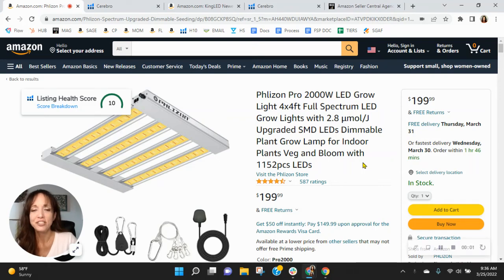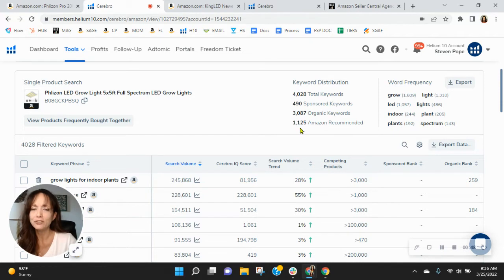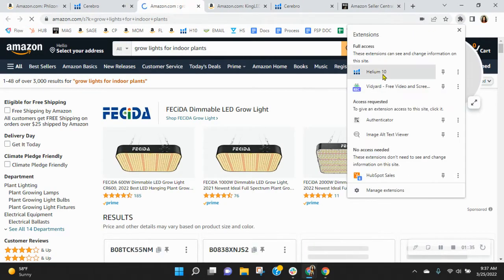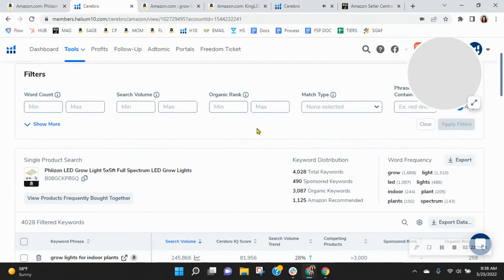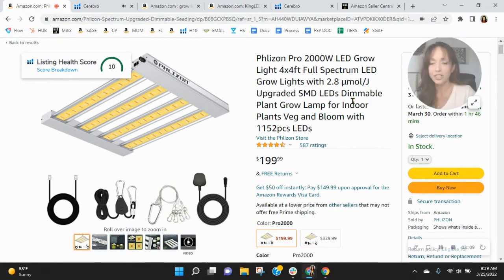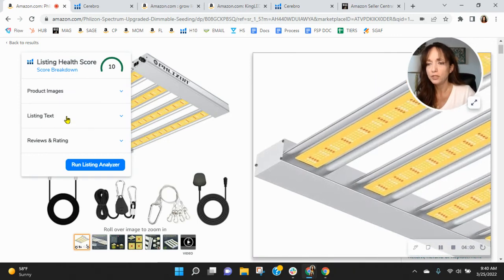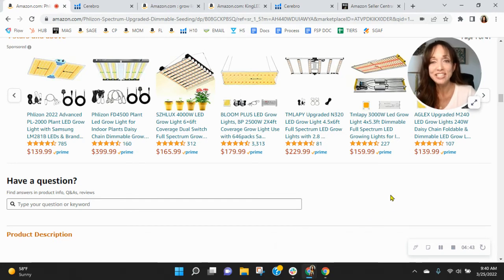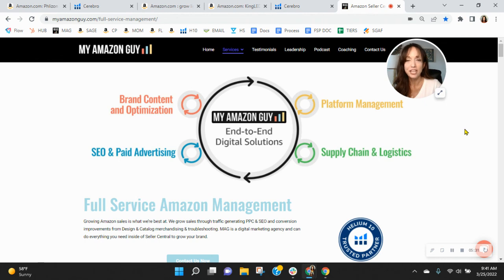ASIN Review: Phlizon Pro 2000W LED Grow Light 4x4ft Full Spectrum LED Grow Lights - Amazon FBA